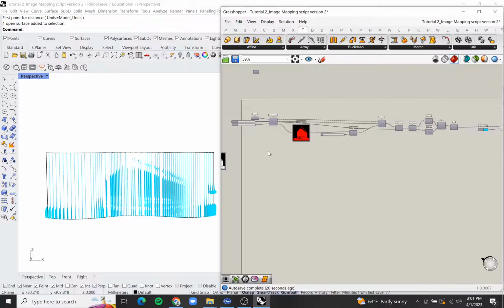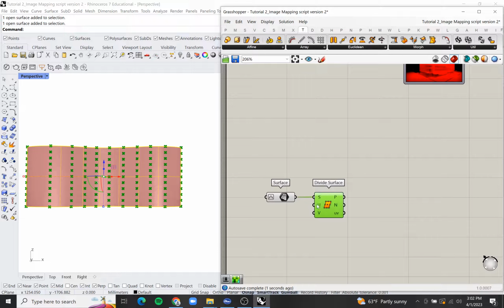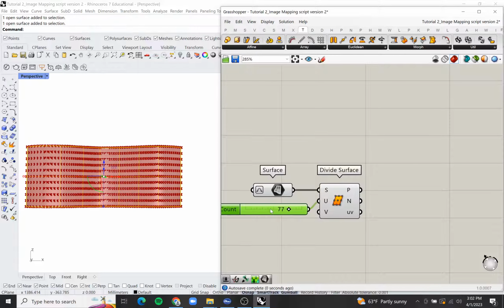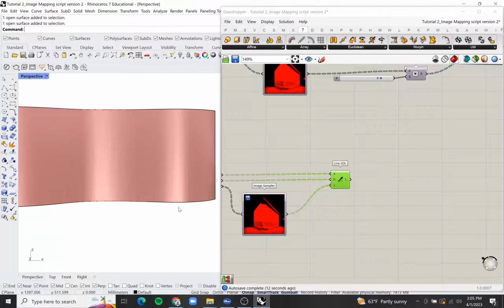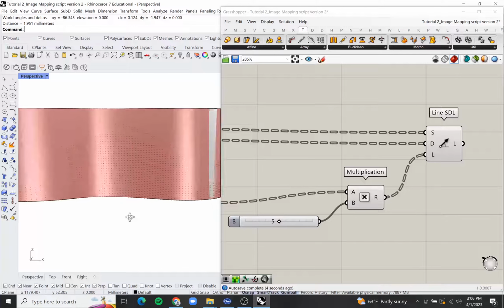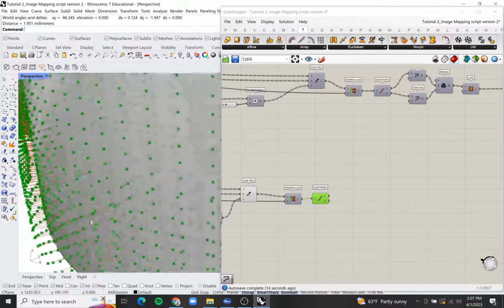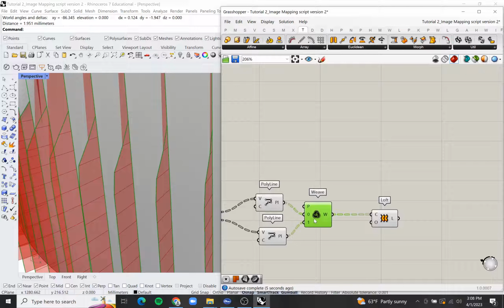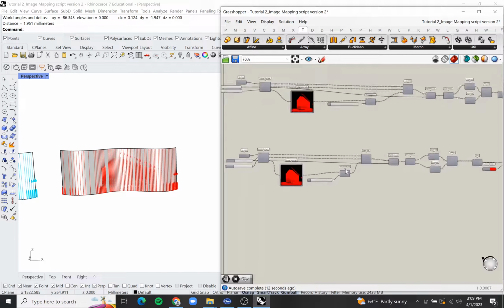GRASSHOPPER: image mapping 2